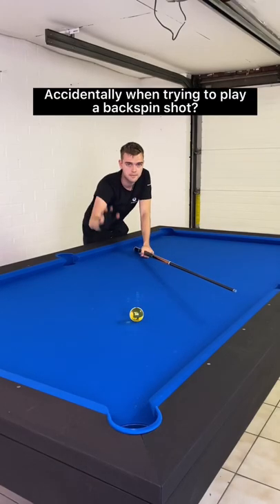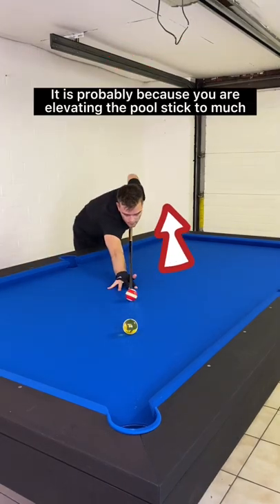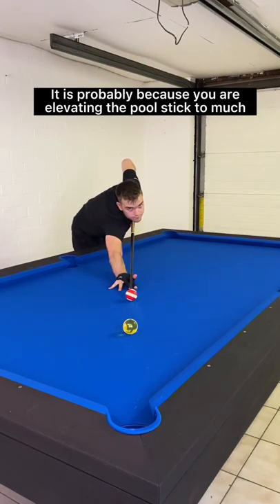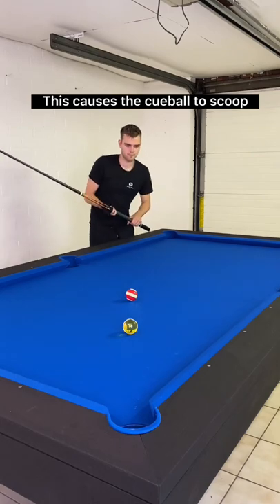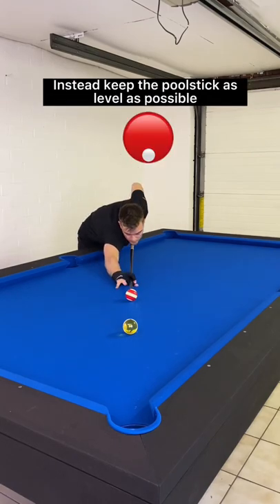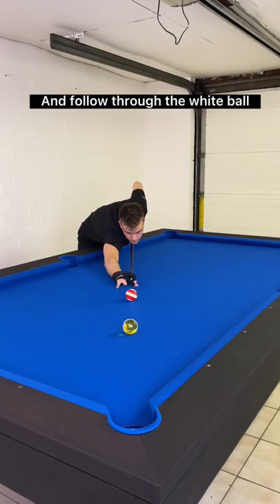Pool lesson: never make the white ball jump on a backspin shot anymore ✅